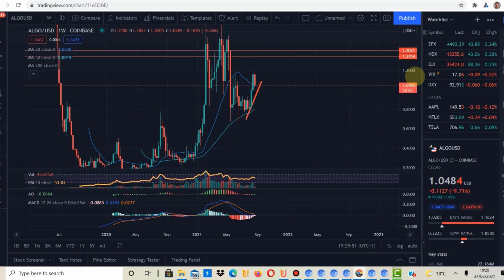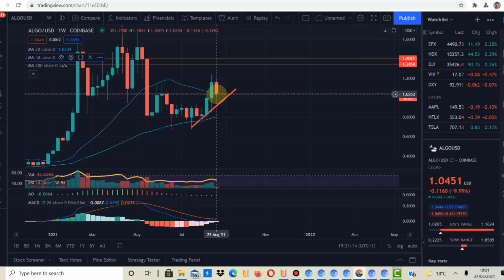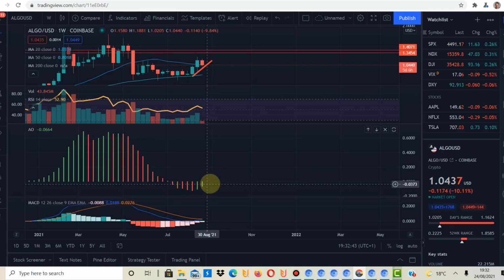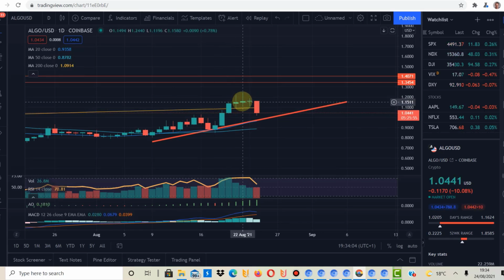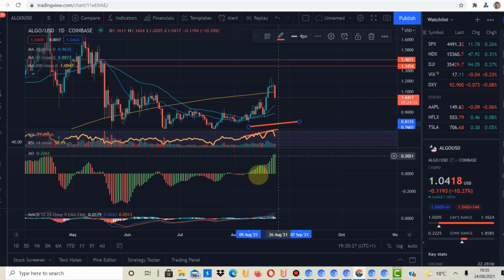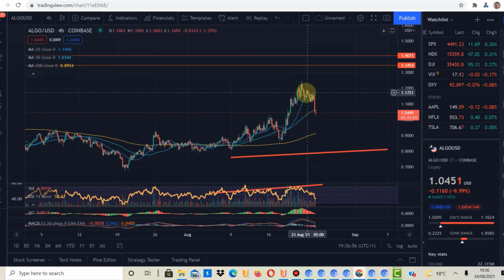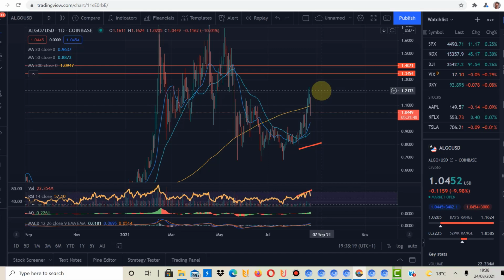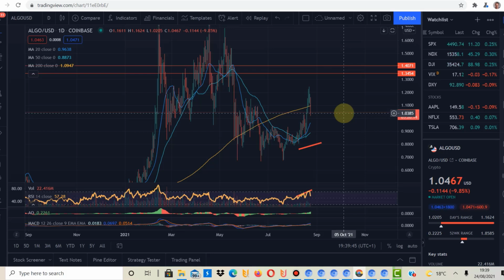Algorand (Algo) - Price Trends and Charts - Technical Analysis Update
Algorand (Algo) Technical Analysis and Price - Why I Bought Algorand! In this video I talk about a possibly underestimated crypto 3.0 project. An investment fund has recently invested $100 Mio. in this project and I believe it is currently underrated. This might provide a great potential for investors!